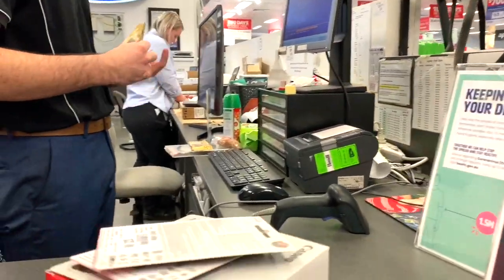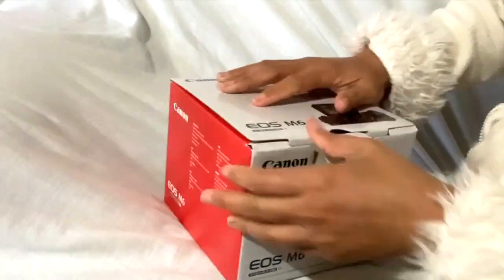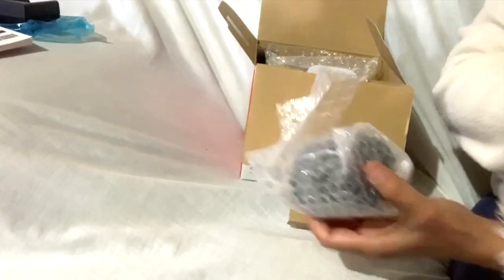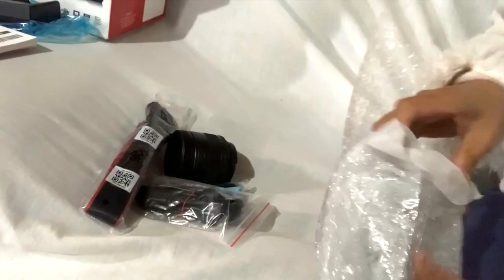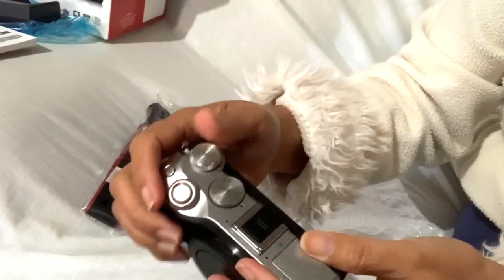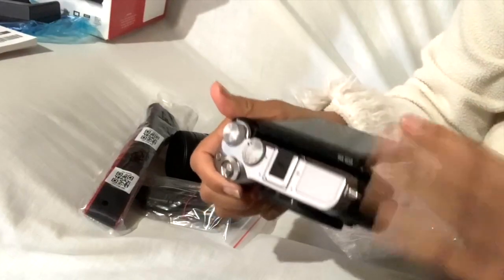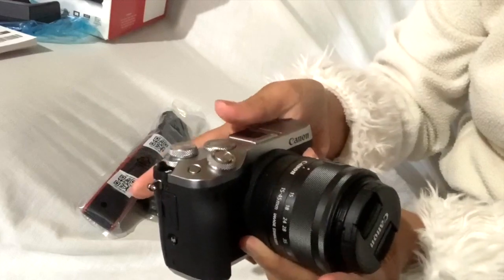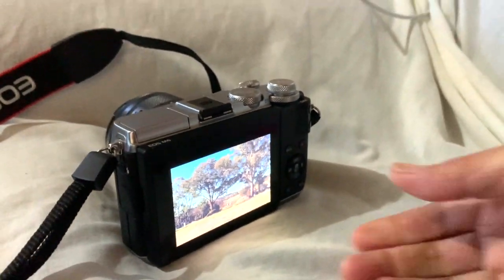Canon EOS M6 vlogging camera: Filipina life in Australia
This video is about my new Camera